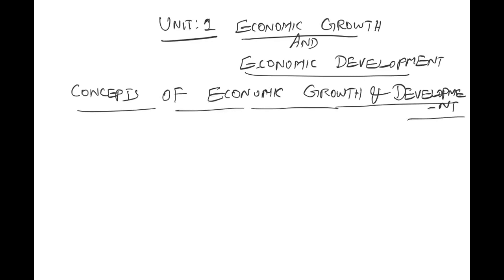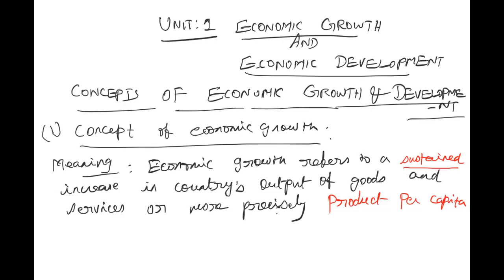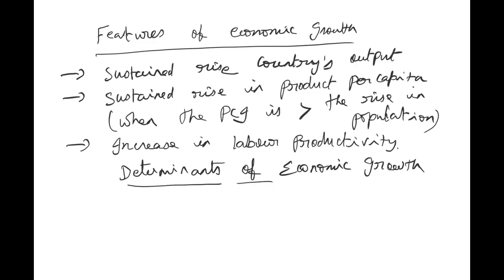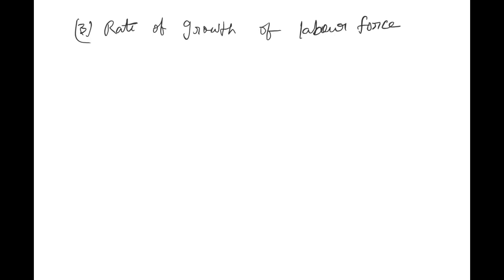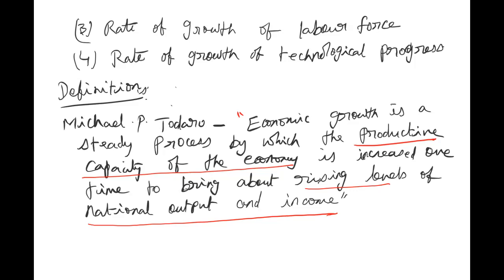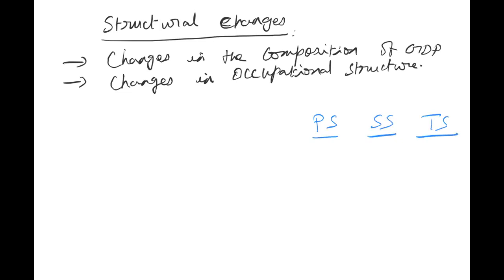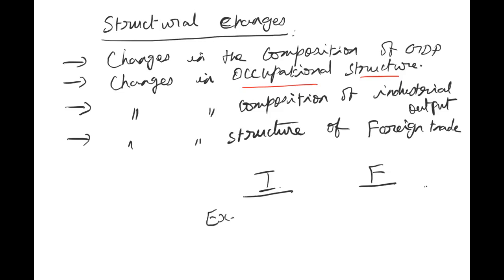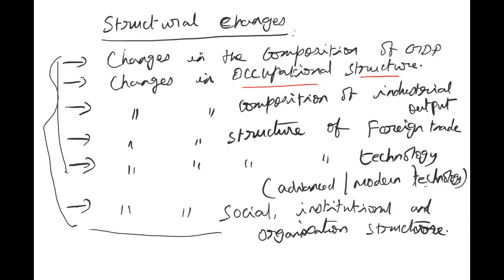TS Sr Inter,Class 1 : Concepts of Economic Growth and Development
Sr Intermediate Class 1:

Unit-1: Economic Growth And Economic Development

Introduction and Concepts of Economic Growth and Economic Development

2022-23 Full Syllabus, TSBIE

Also if you have any doubts please mention in the comment box.
Suggestions are also welcome.